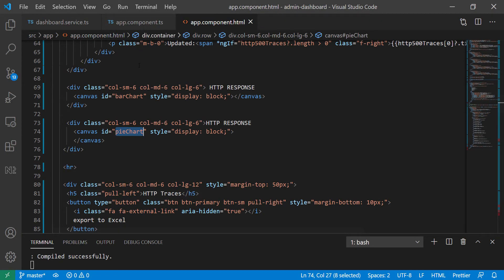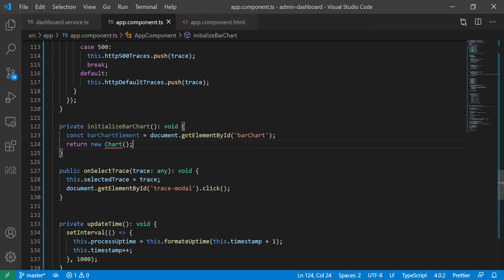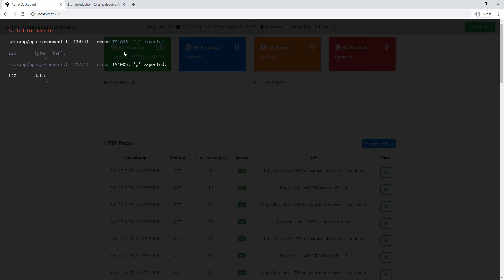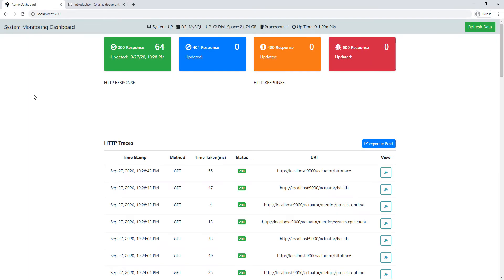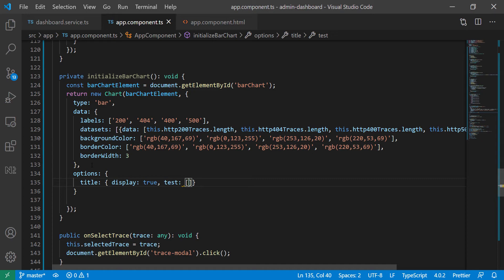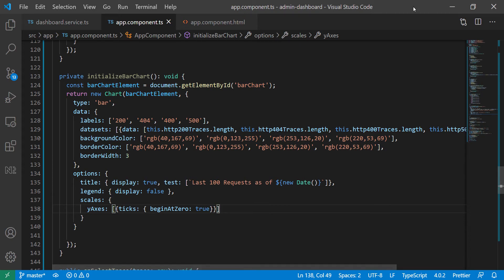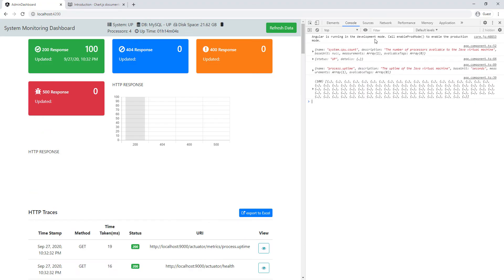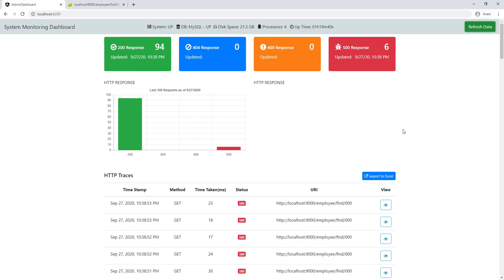Using Spring Boot Actuator - HTTP Trace Bar Chart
In this course, you will learn how to use Spring Boot Actuator to manage and monitor performance and resource consumption of Spring applications. This course teaches how to set up an application to take advantage of the actuator technology to examine, monitor, gather metrics, understand traffic, and the state of database of Spring applications.

You will learn about the different tools (JMX - JConsole & HTTP) that can be used to consume the endpoints exposed by the Spring Boot Actuator. You will also build an entire administration dashboard using the latest version of Angular to monitor health, metrics, HTTP traces, etc of a Spring applications.